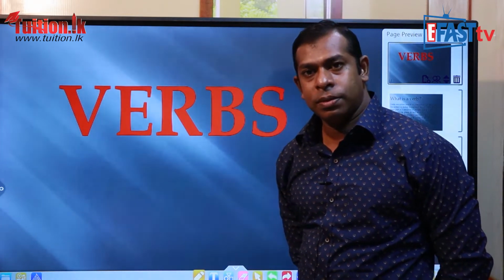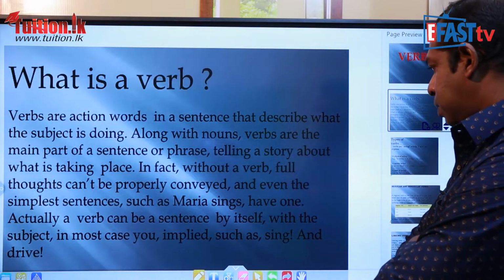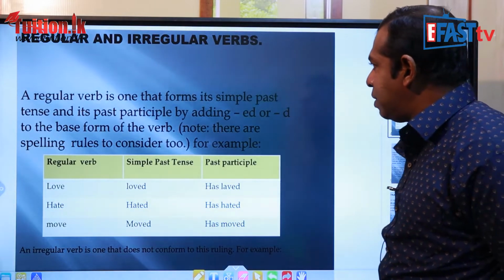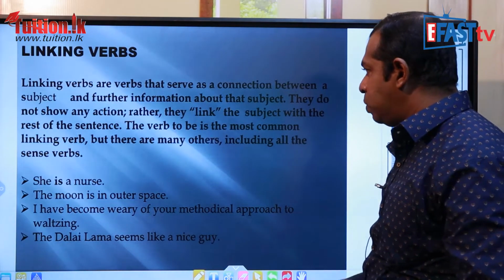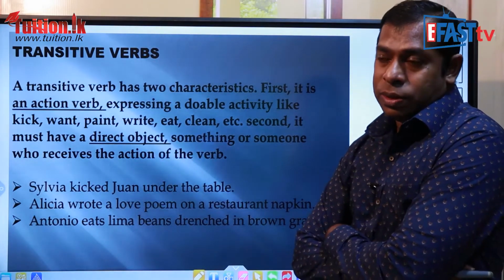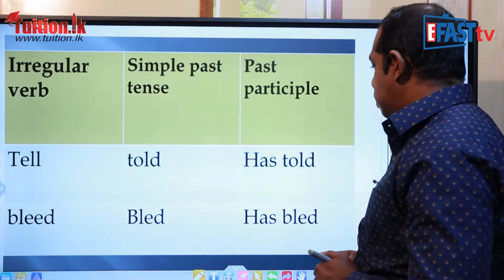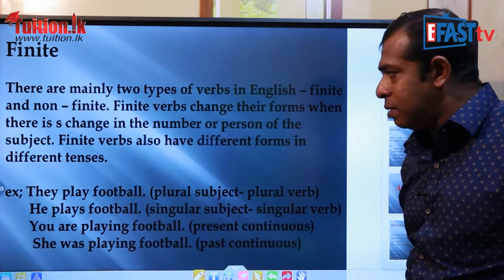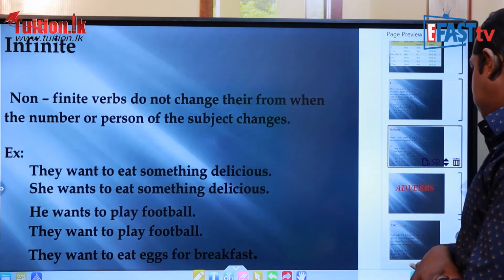General English - Verbs | Grades 12-13 - ඉංග්‍රීසි | 12-13 ශ්‍රේණි Epi 13